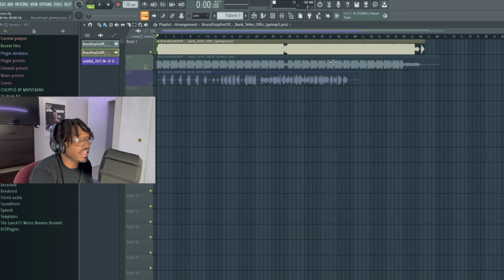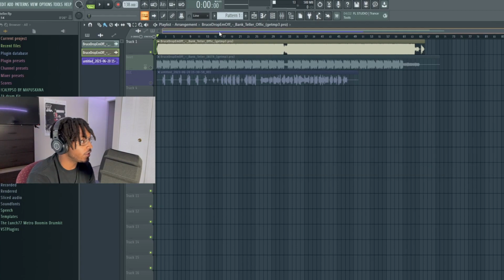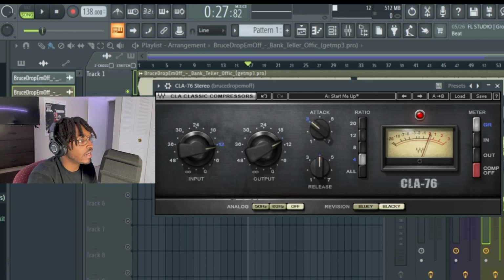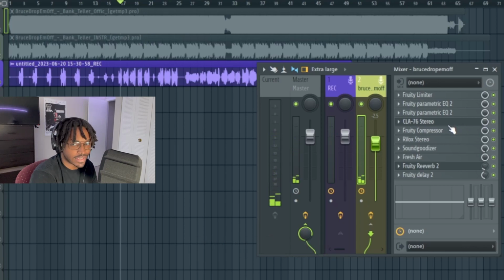I Remade "Bankteller" By Brucedropemoff In Fl Studio With Stock And Wave Plugins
I was just messing around using waves plugins and decided to test em I would remake Brucedropemoff song "Bankteller". We'll take a look at the song's composition, its message and Brucedropemoff's distinctive mix helped make it a hit lol. In all seriousness was just messing round blending stock and waves plugins.

My Equipment:
Microphone: tlm 102
Editing: ​⁠
interface: scarlet focusrite

Background music